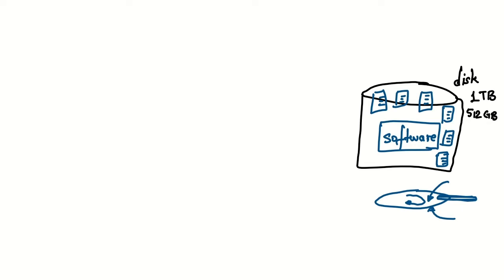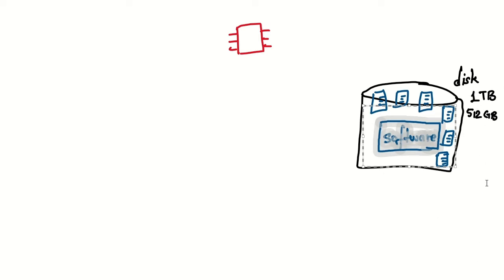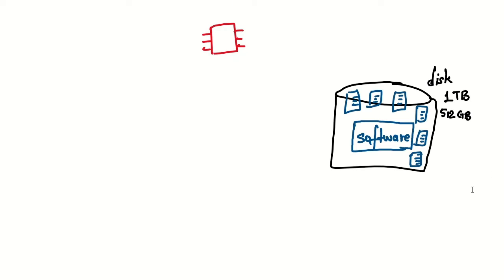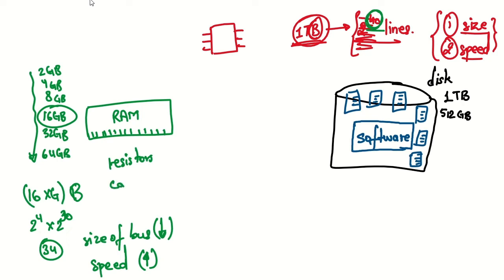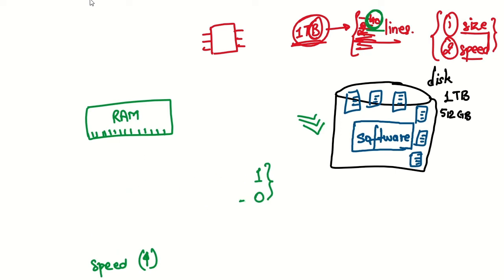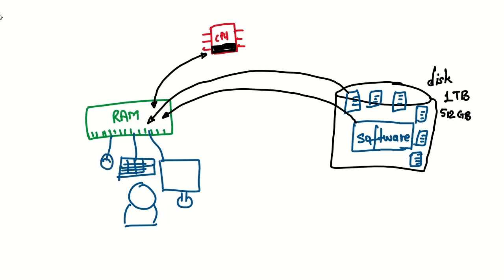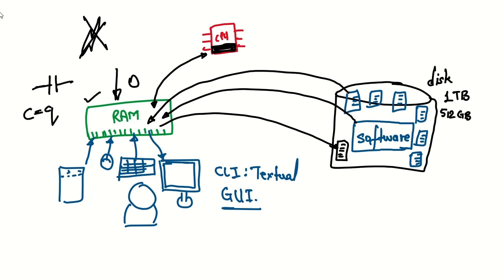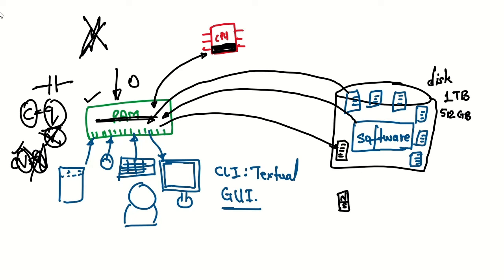Lec-01: Stored Program Execution | C Programming